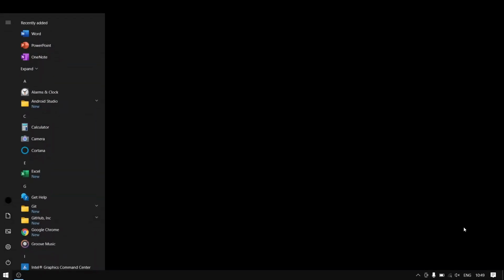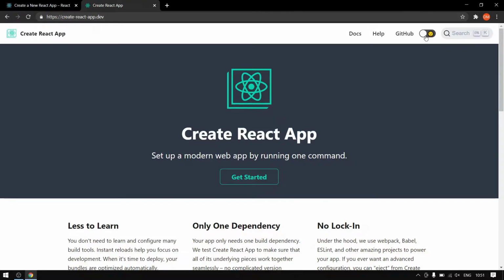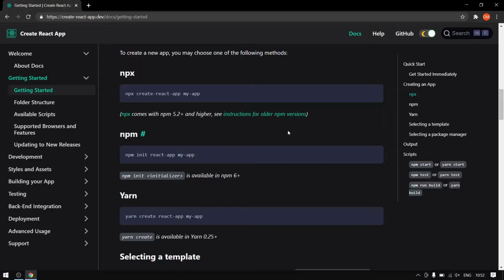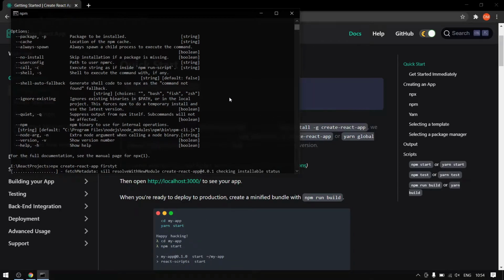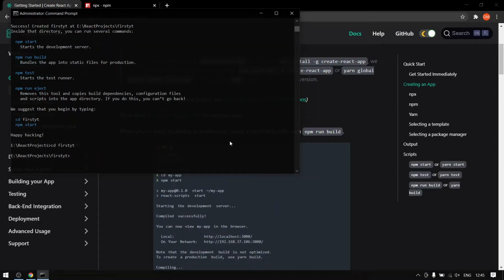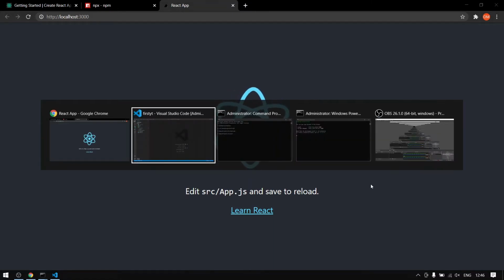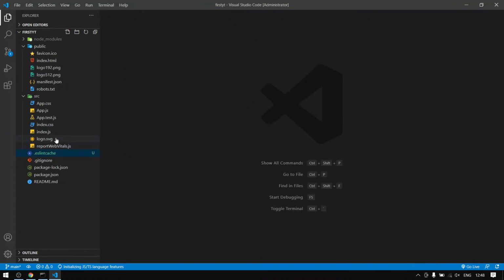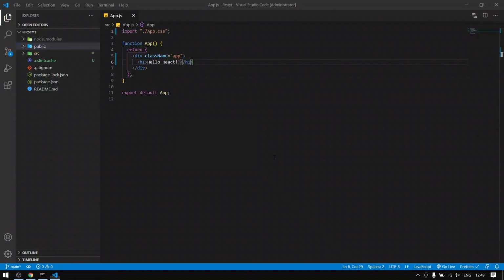#3 ReactJS: Creating First React App and Folder Structure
Welcome to the ReactJS series.
This is the third video of the series and in this video I'm showing how you can create your first React JS Application and the folder structure of the React App.

If you like this video, then Like this video; else you can dislike it.

See ya!